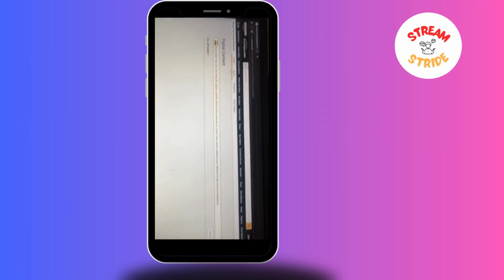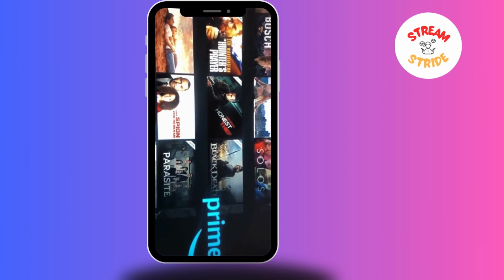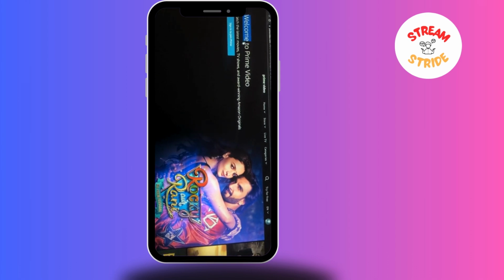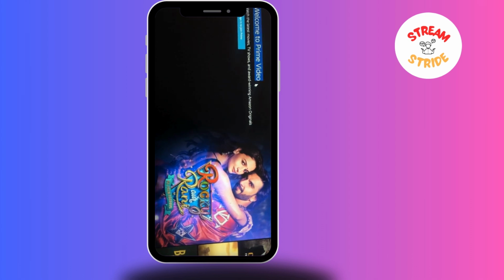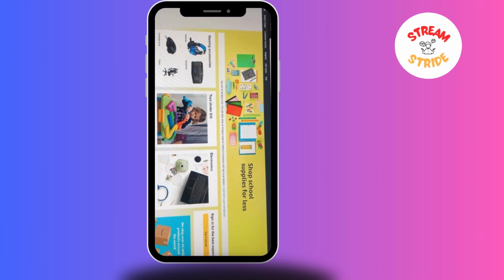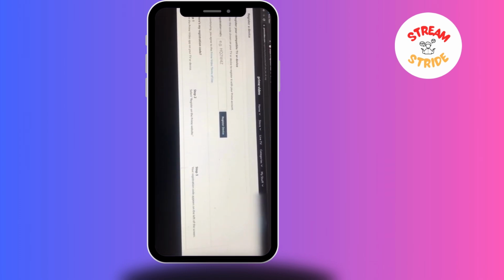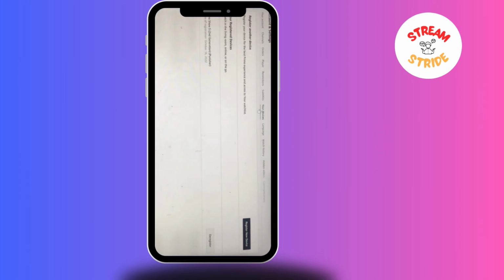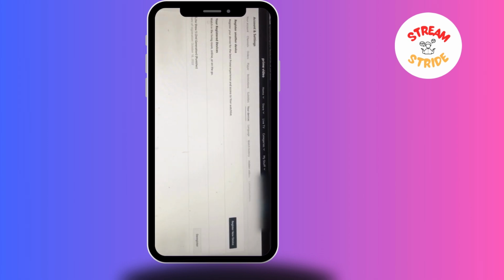How to Add Device to your Amazon account(Easy Steps)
Welcome to our step-by-step guide on "How to Add Device to Your Amazon Account (Easy Steps)"! If you're looking to connect your new device to your Amazon account seamlessly, this video is for you. We'll show you how to add various devices such as Kindle, Fire TV, Echo, and more to your Amazon account. Follow along to easily manage and sync your devices with Amazon for a streamlined experience.